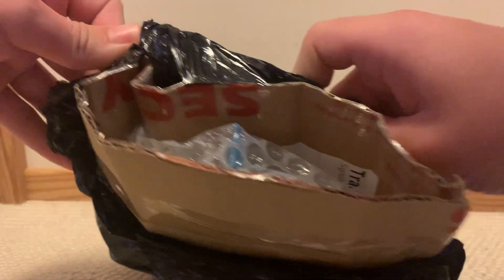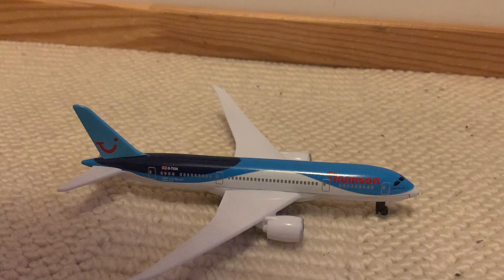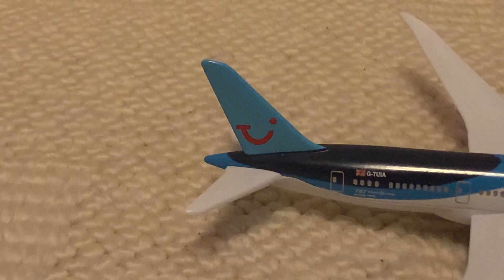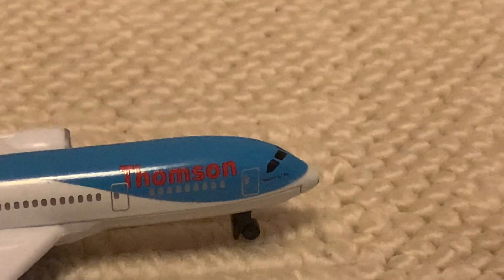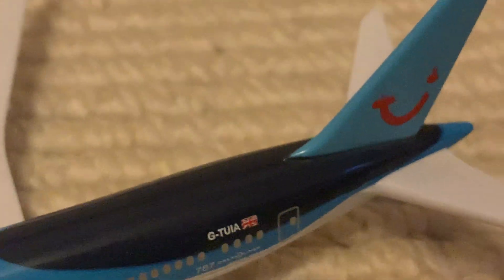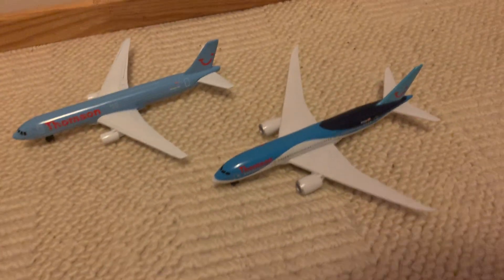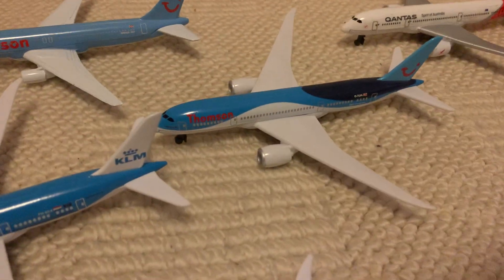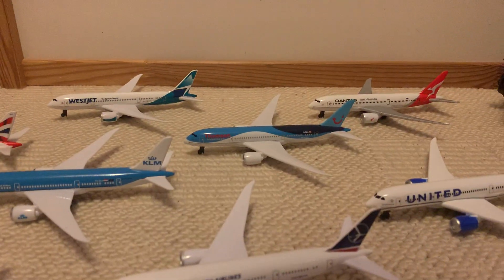DARON REALTOY THOMSON B787 UNBOXING/REVIEW!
So what do ya'll think of this Model? Were you expecting this? I've been looking for this airplane forever... I'm super happy about it!